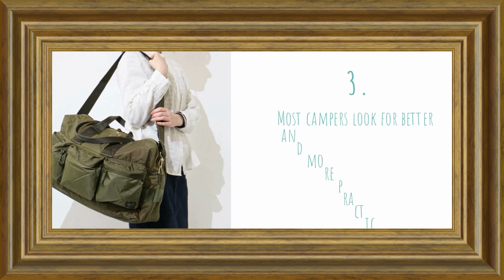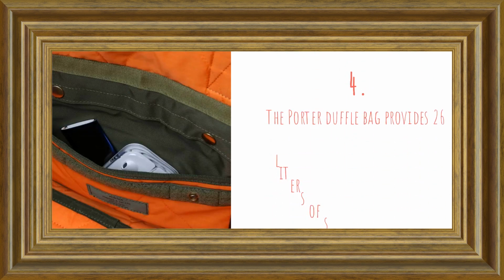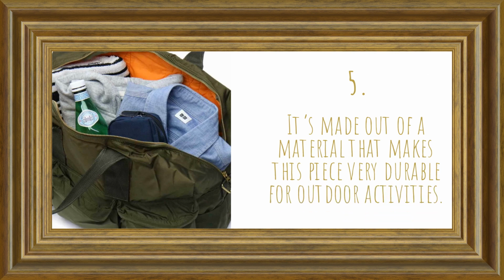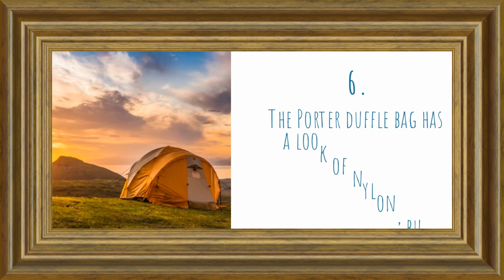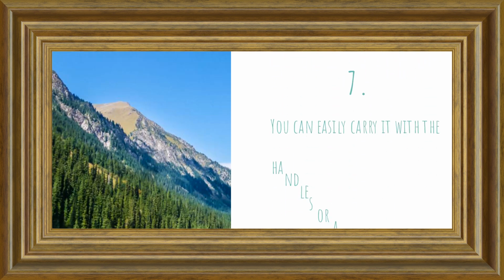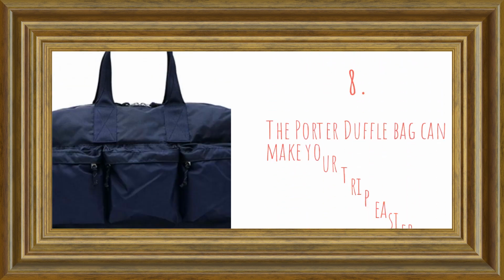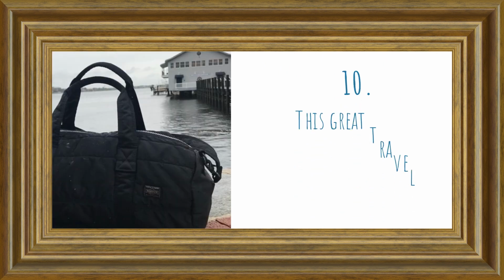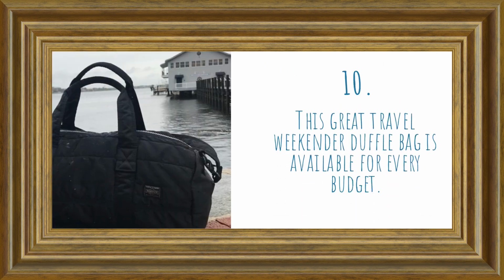Porter Yoshida Camping & Gym Duffle Bag Luggage Price & Review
Porter Yoshida 2way duffle bag in navy blue.

This multifunctional travel weekender overnight bag is something that fits your lifestyle.

Most campers look for better and more practical ways to organize their luggage when preparing for a weekend in nature.

The Porter duffle bag provides 26 liters of storage space, with 3 additional front pockets for a better arrangement of the belongings.

The use of a soft bag makes fitting everything in the car faster and easier

This great travel weekender duffle bag is available for every budget.

For more details about the Porter duffle bag, please visit letsgolook.at/porter-duffle-bag